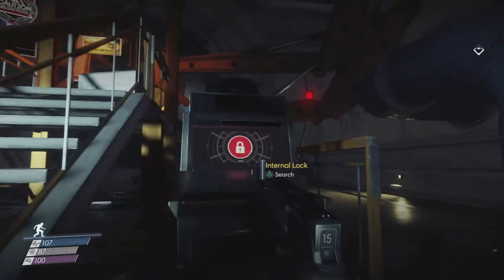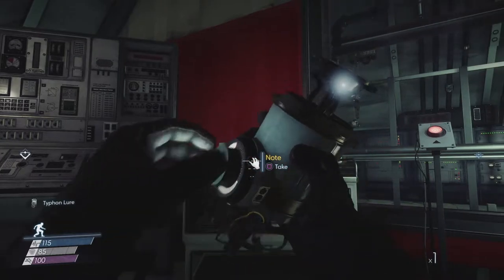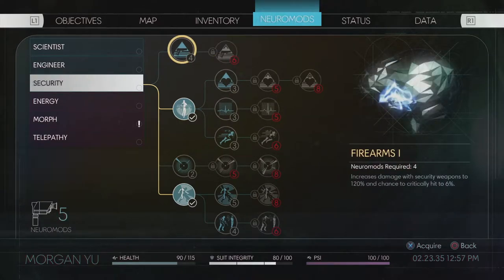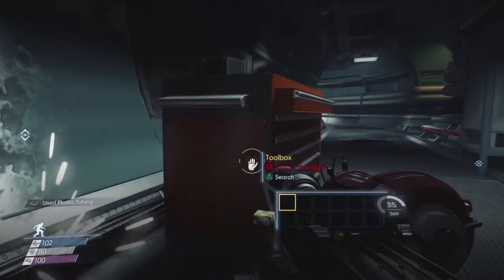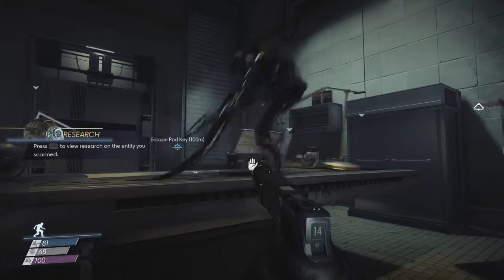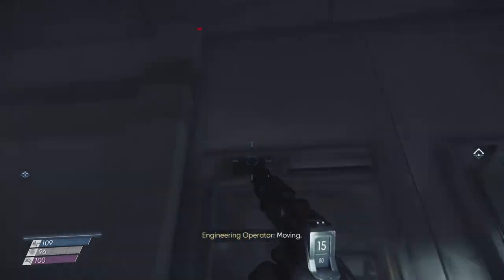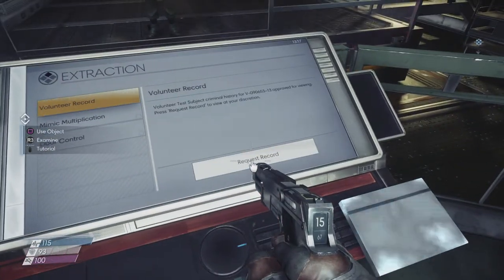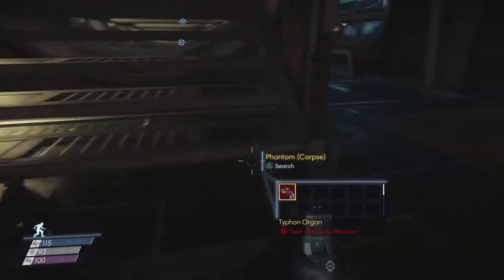Weaver - PREY Part 8 - Let's Play [PS4 PRO - BLIND]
We uncover the secret of the phantoms deep within Psychotronics when we make one for ourselves, accidentally.